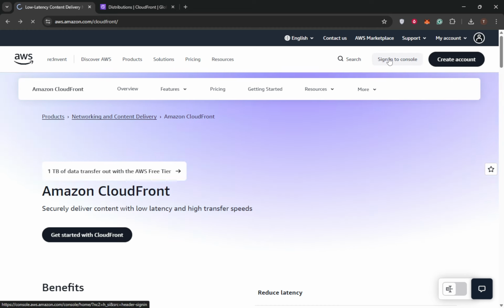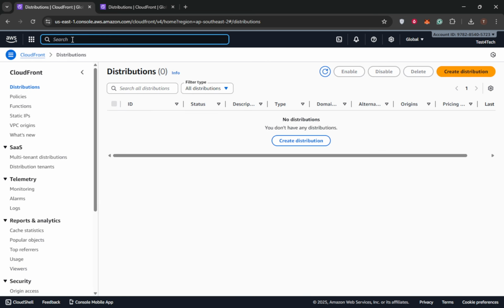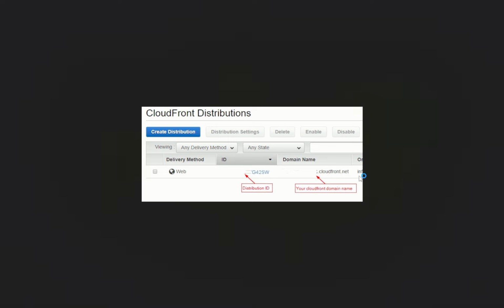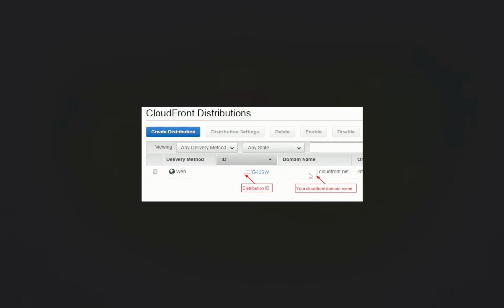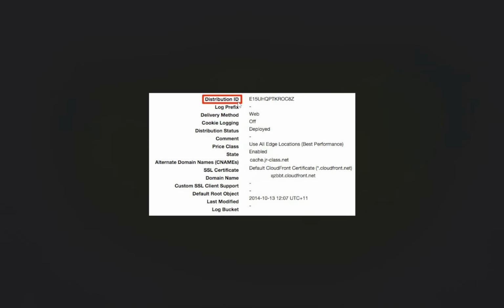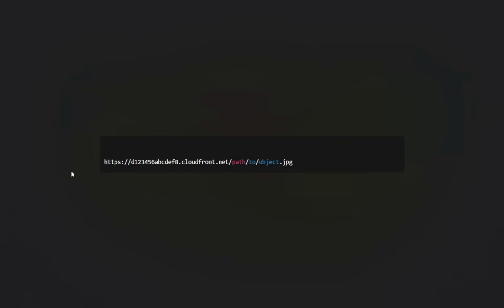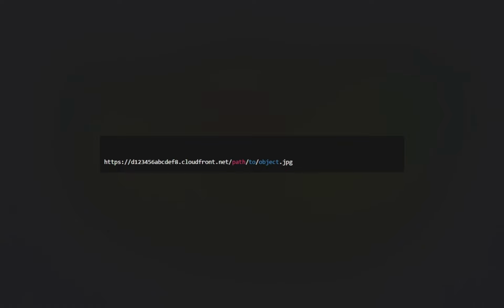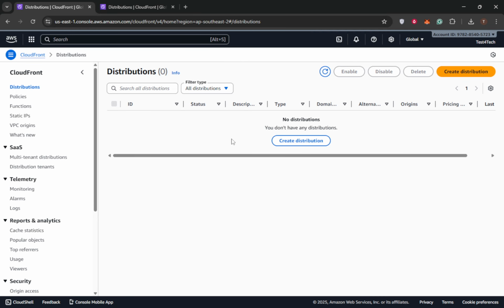How to Find Cloudfront URL [2026 Full Guide]